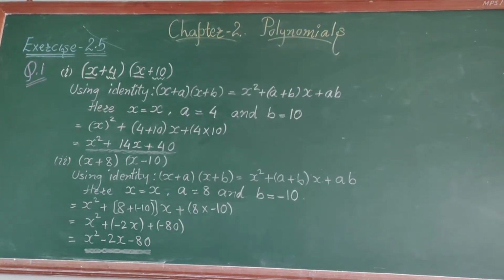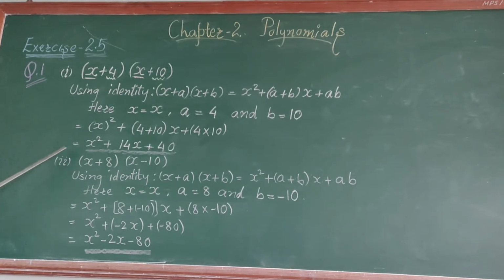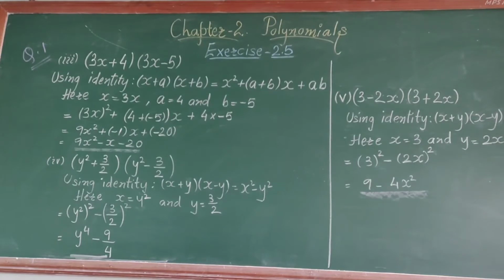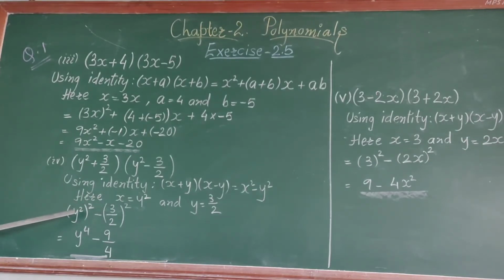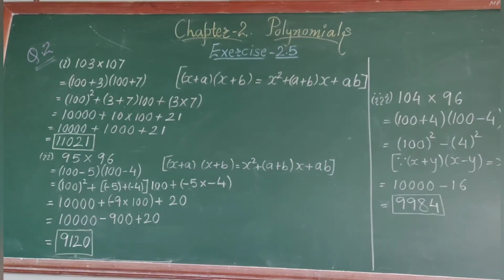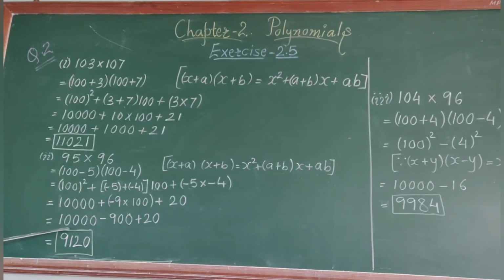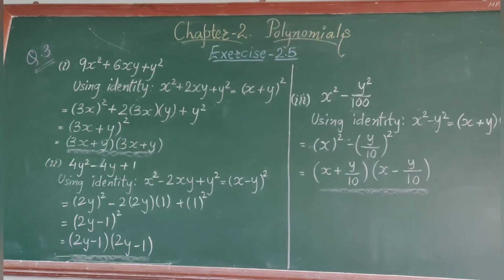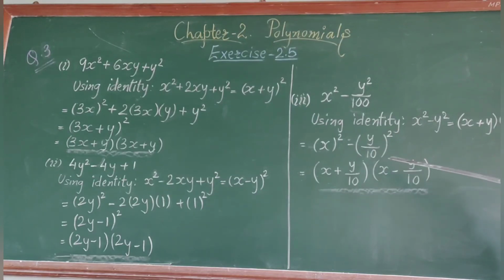Class-9 Math Chapter-2 Polynomials Part-22